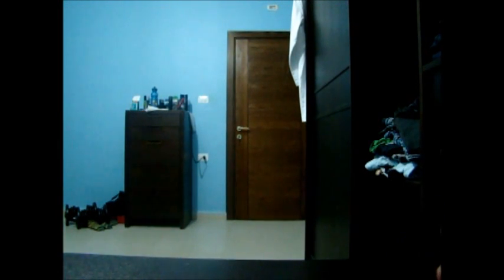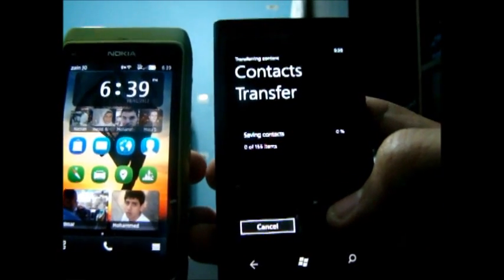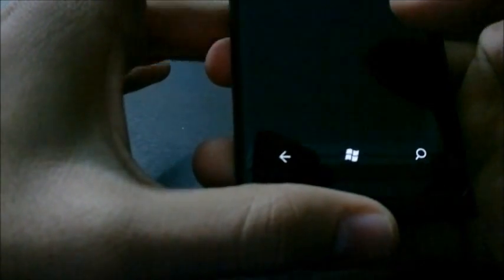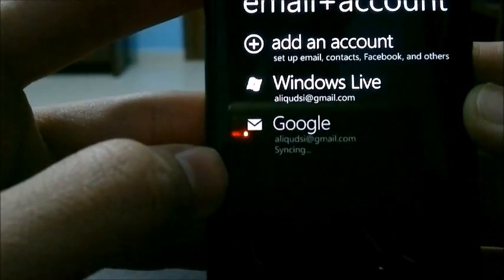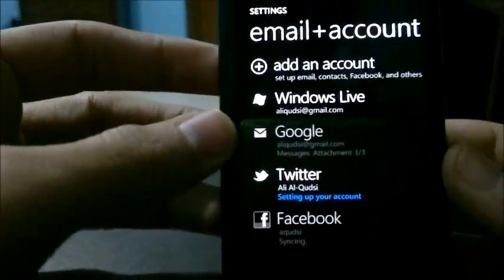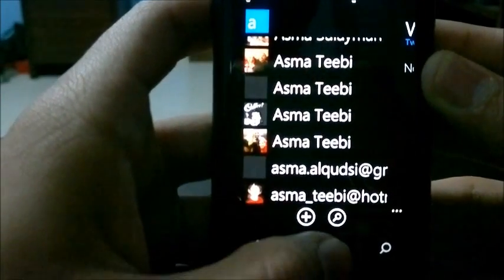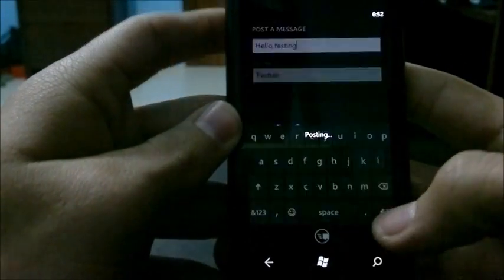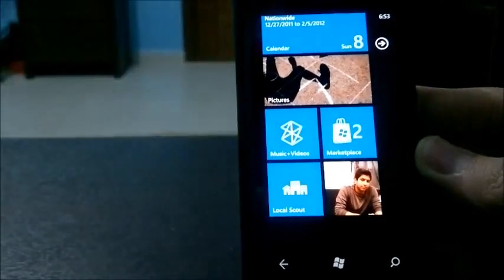Lumia 800: Contact Transfer + Setting Up accounts (Email, Twitter, Facebook)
Part two of My Lumia 800 review, I take a look at how to transfer contacts as well as how to setup email, Facebook and Twitter